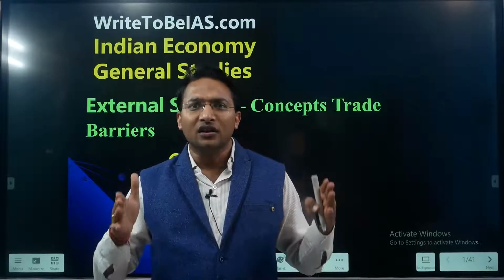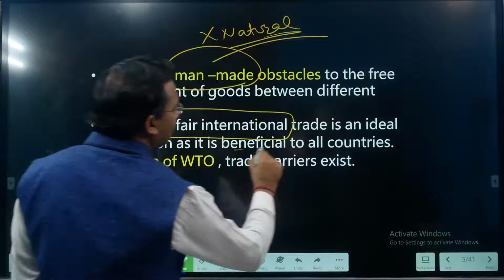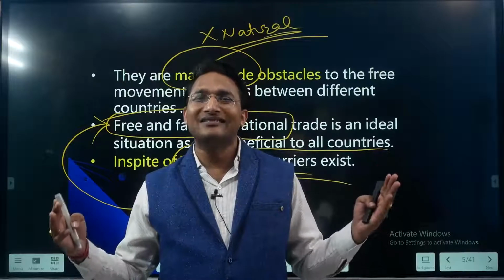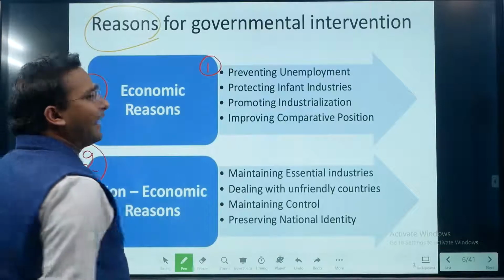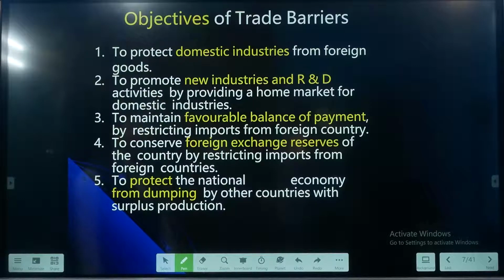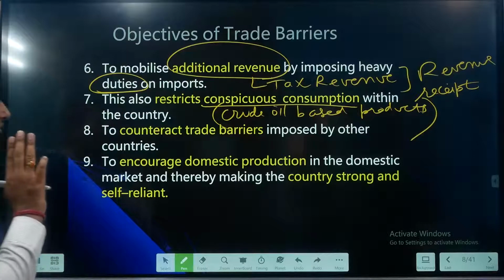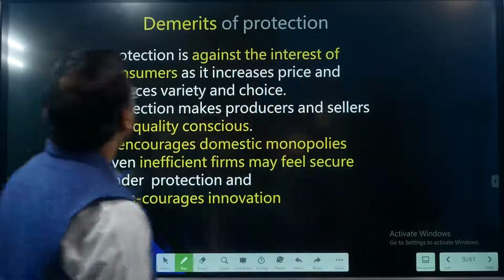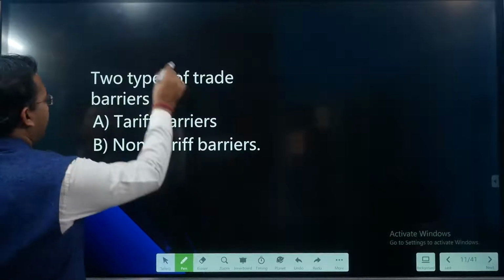External Sector in Indian Economy | Trade Barriers in International Trade - LESSON 1 of 3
External Sector in Indian Economy | Trade Barriers in International Trade

ECONOMY (GS) ONLINE CLASSES (PRELIMS):
   -  Conceptual foundation
  - Static linked to current
  - 3 years budget, economic survey, NITI Aayog
  - 500 + Economy MCQ's
  - Government schemes